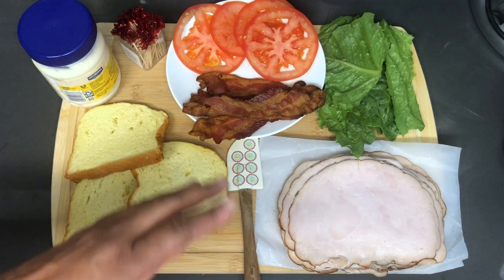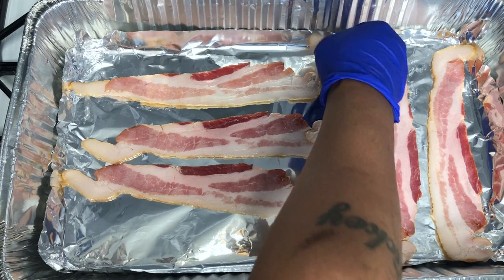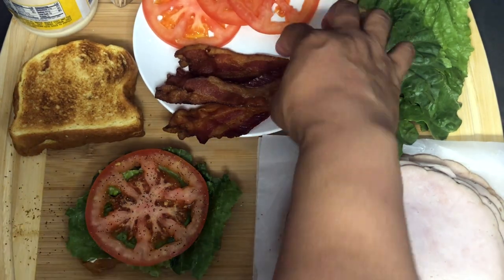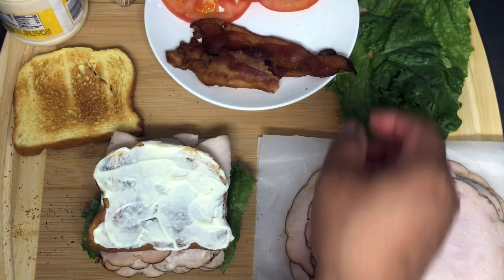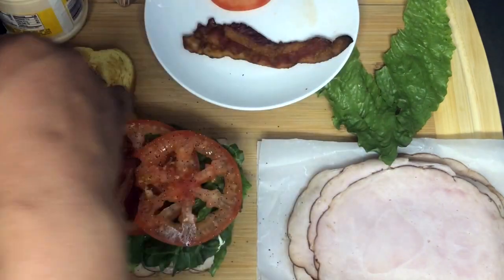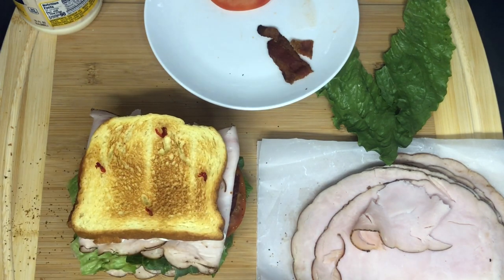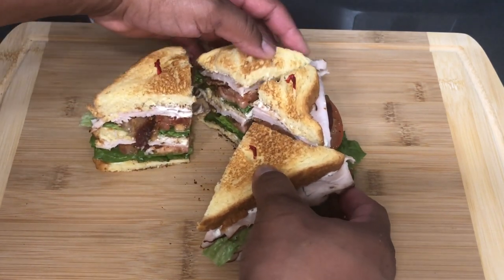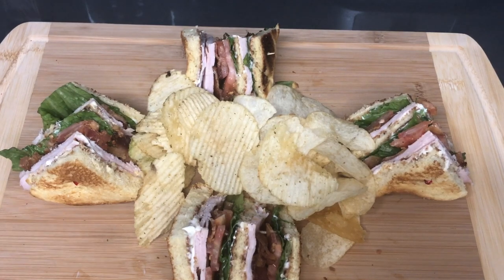How to make the best Turkey club sandwich.. quick and easy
This sandwich has layers of flavor and different textures...all of what you would want and need in a sandwich...Enjoy!